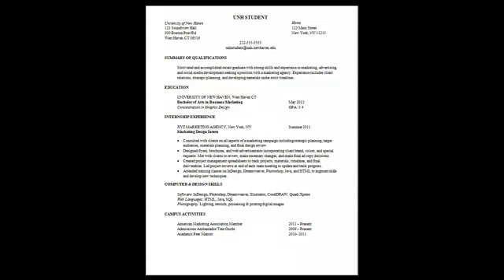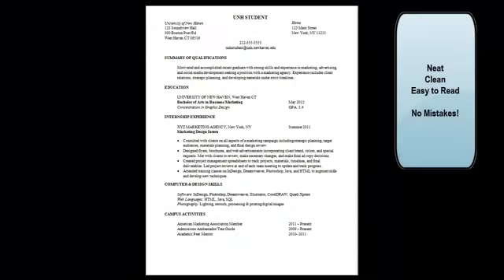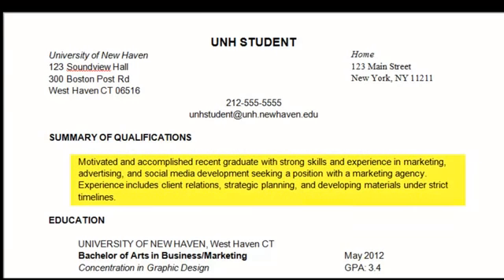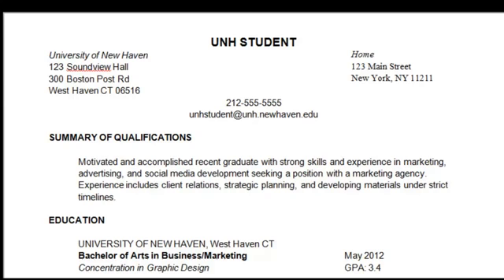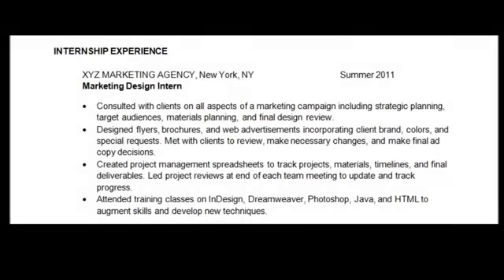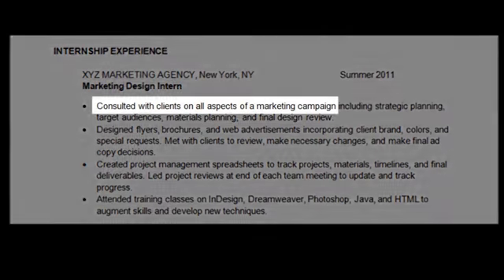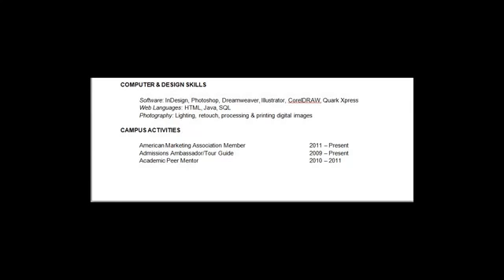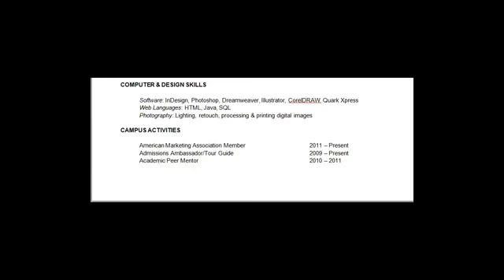How to Use an Executive-Standard Resume Format Effectively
Here we take a look at how an executive standard resume differs from most traditional resume formats. Used by more corporate environments, it is important to understand the methods by which this format is utilized.